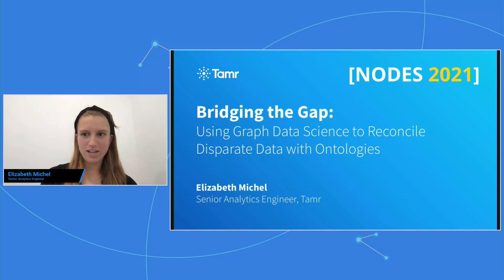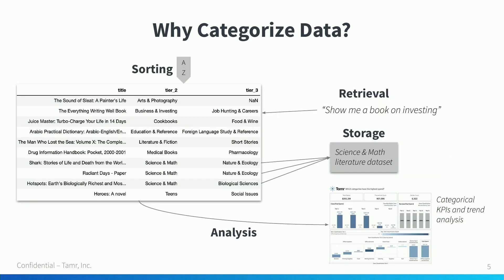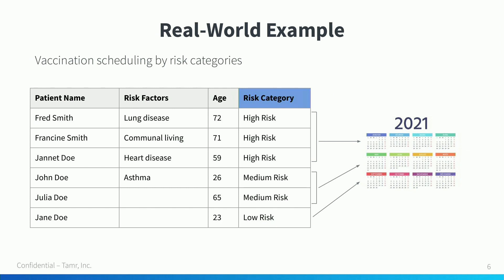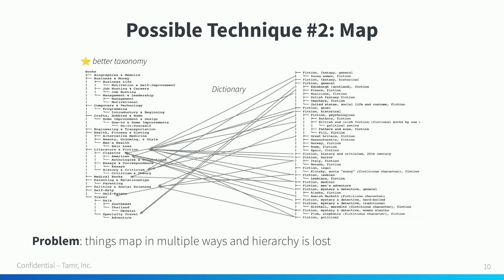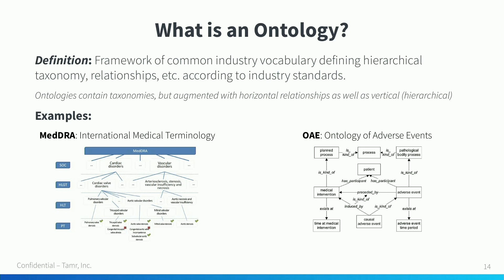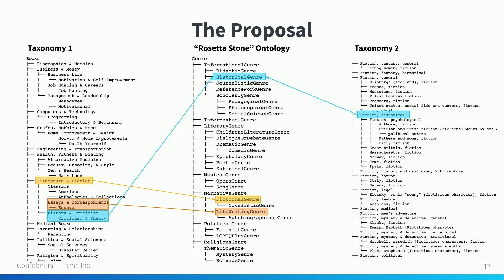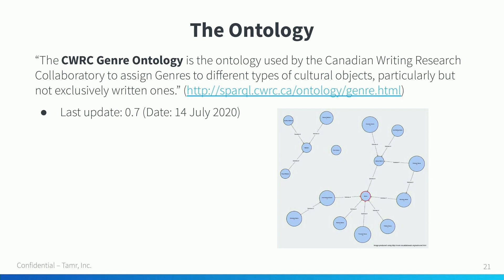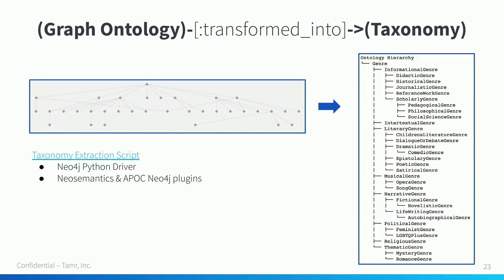7 - Bridging the Gap Using Graph Data Science to Reconcile Disparate Data with Ontologies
Ontologies allow data scientists to forgo directly aligning disparate taxonomies between datasets and to traverse them using common and trusted language. We will explore methods for reconciling taxonomies with ontologies, their efficacy, and how to implement an automated alignment process at scale.

Elizabeth Michel
Senior Analytics Engineer, Tamr

I strive to bridge the gap between data science and business value. All too often, data teams are siloed from their executives, and those making the decisions for the company are not armed with the information necessary to develop data-driven insight. A dashboard is only as good as the data behind it, and one discrepancy or error in a visualization or analytic can and will undermine data trust within the enterprise.

As a Senior Analytics Engineer at Tamr, my role is to enable business users to reap the benefits of technical solutions and to fully realize the value of their data ecosystem. For many of the largest global enterprises, immense analytic value is just waiting to be unlocked, and my goal is to bring data projects through the finish line so that every team within the company can drive their decisions with trusted data.